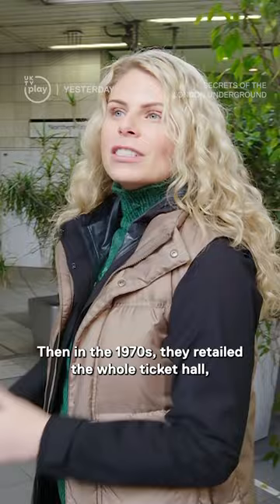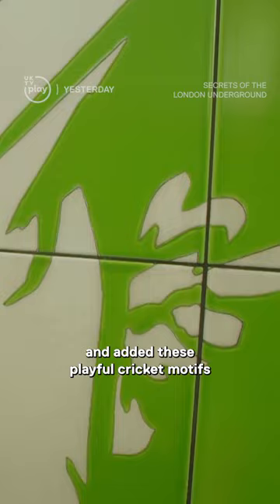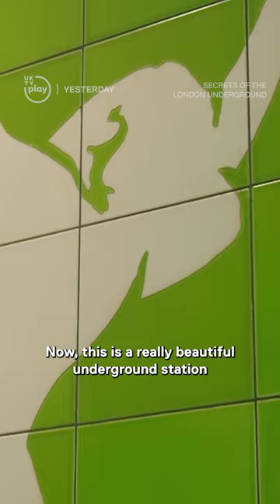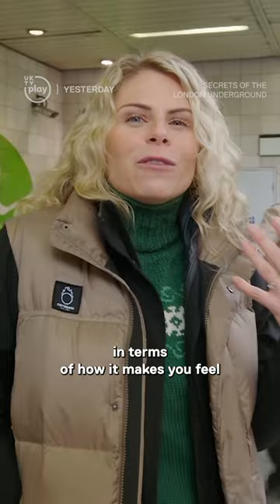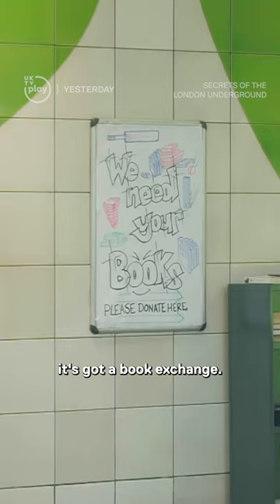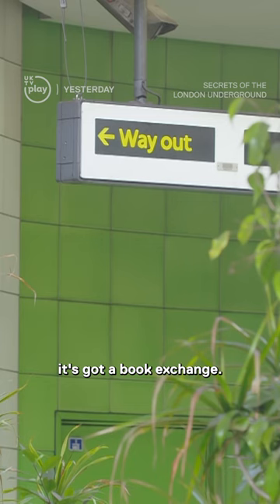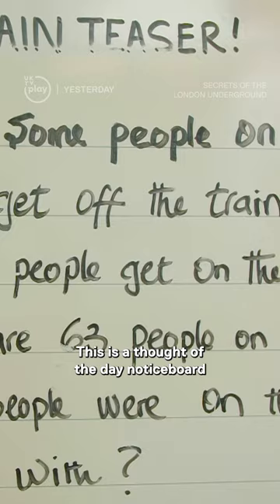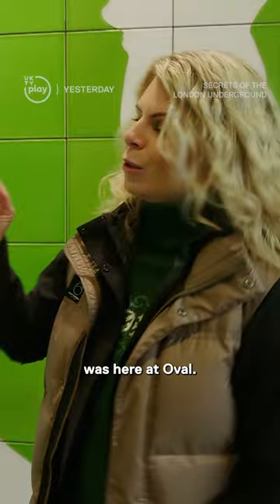The beauty of Oval tube station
Siddy Holloway explores the aesthetic history of Oval Tube Station.
Stream full episodes of Secrets Of The London Underground for free on UKTV Play.